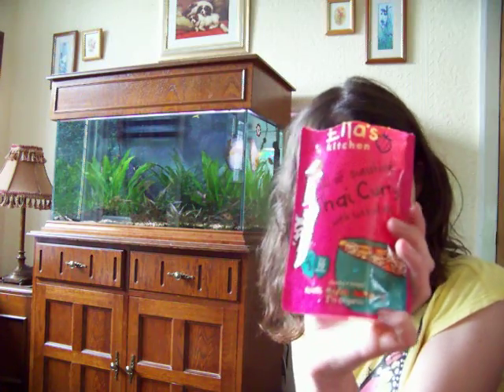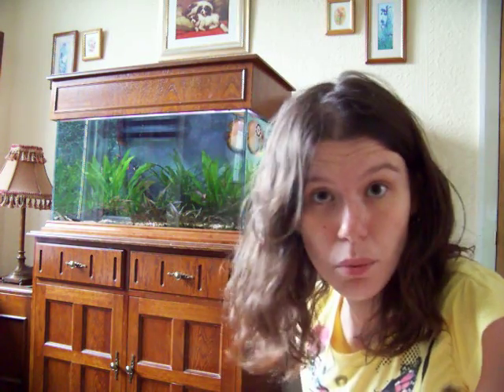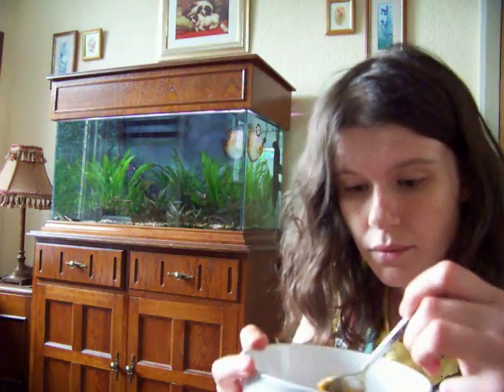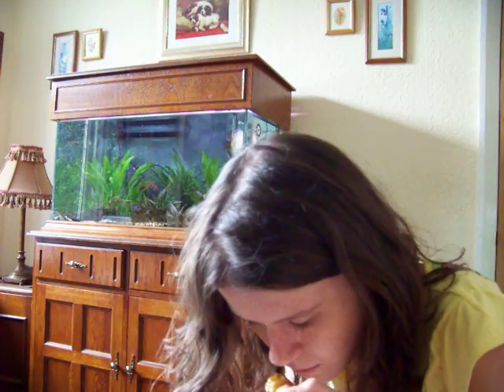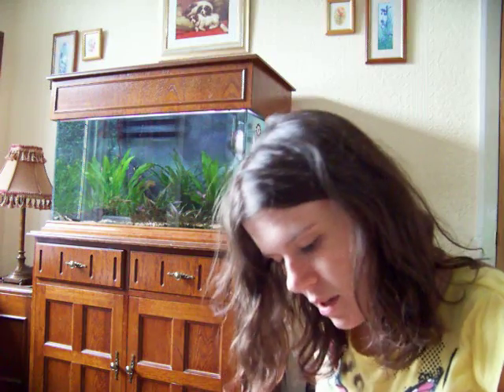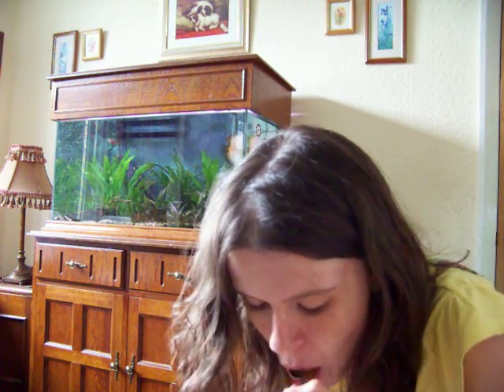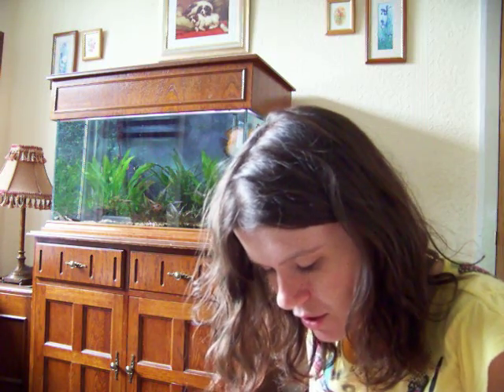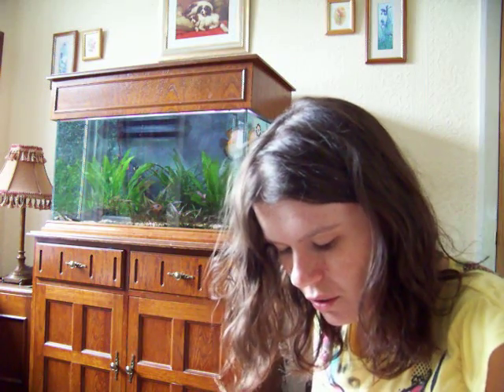Here comes the choo choo train! Baby food tasting.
I am trying out baby food on youtube because camwhore, basically.
I've seen other members do the "baby food challenge" and I was inspired, thought unlike the challenge this has no gratuitous ewwwwing and cartoony gagging.
I tried Ella's kitchen Thai curry with lot's of veggies.

I shall review more baby food in future.